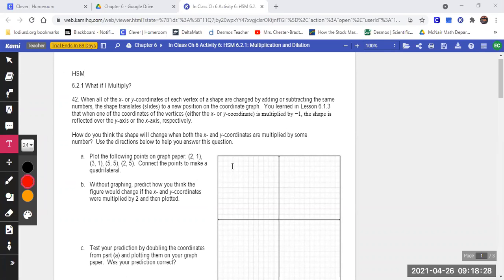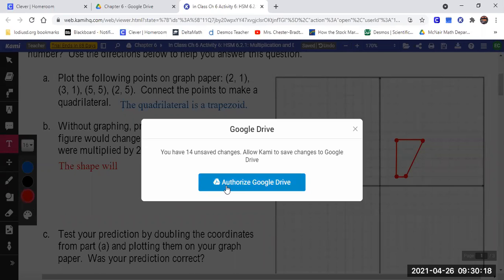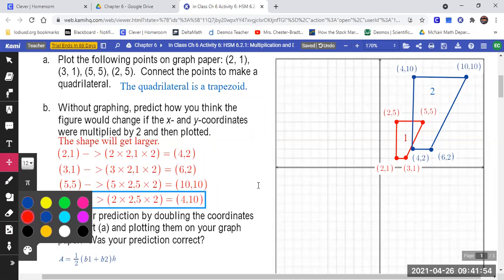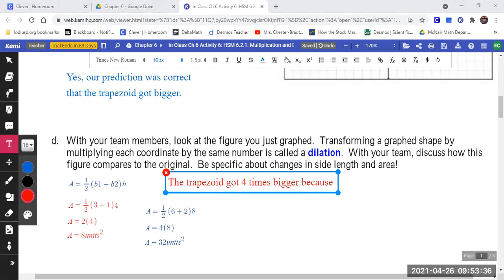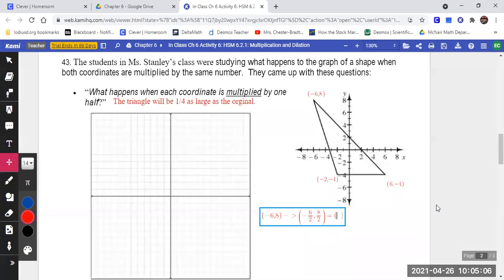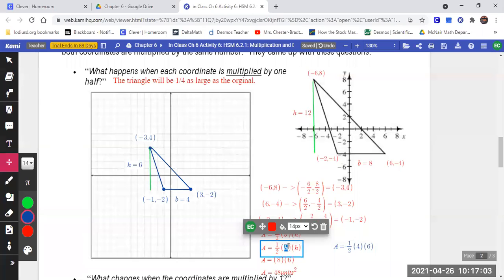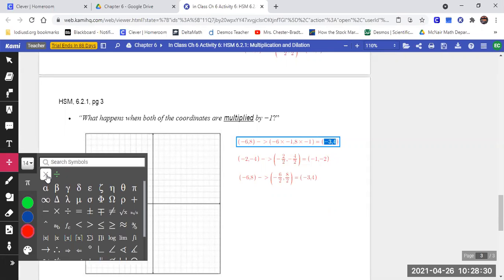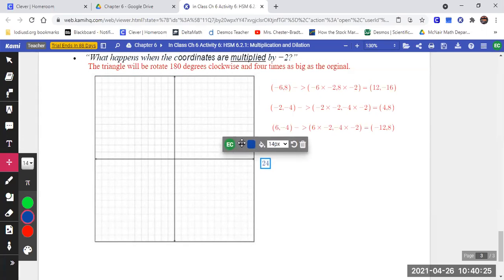Ch 6 Activity 6: HSM 6.2.1: Multiplication and Dilation